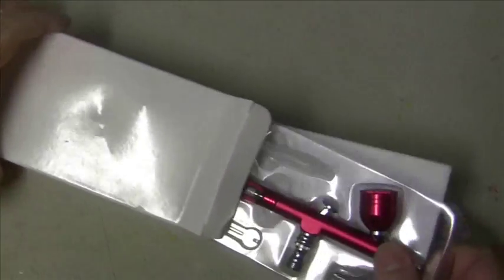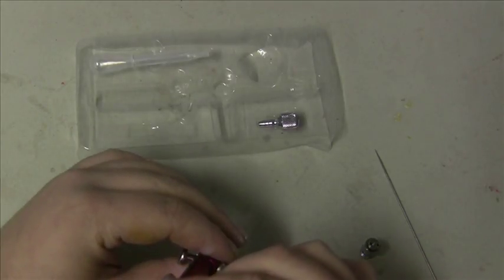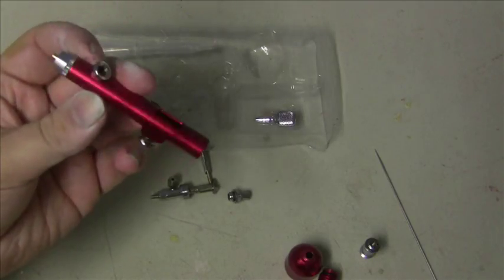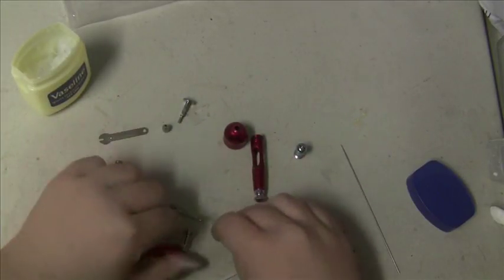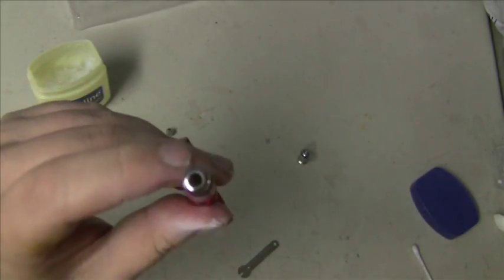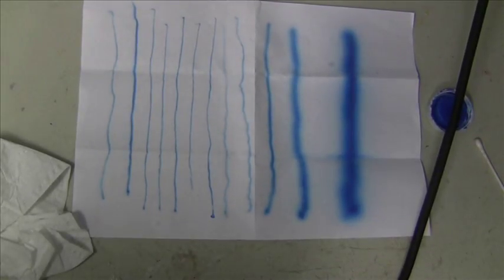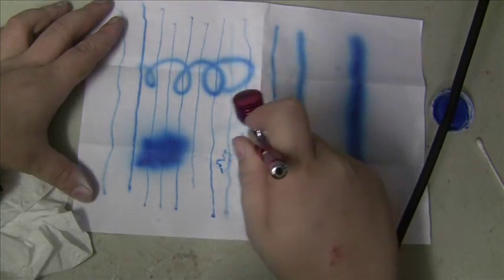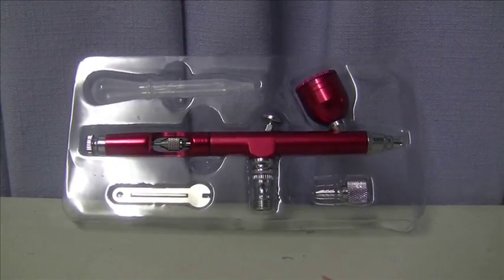0.3mm generic ebay aluminium airbrush review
Also known as: SKU: NIV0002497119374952

A small and light weight airbrush which is new on the ebay scene. Works far better then the older Hiseng plus the special coating making clean up quite quick.

Specification:
- Cup Capacity: 7ml(cc)
- Nozzle: 0.3mm
- Feed Type: Gravity
- Pressure: 15-60PSI
- Material: Metal
- Color: Gold Red or Blue
- Box Size: approx 17 x 8.5 x 2.2cm / 6.69 x 3.35 x 0.87 inch